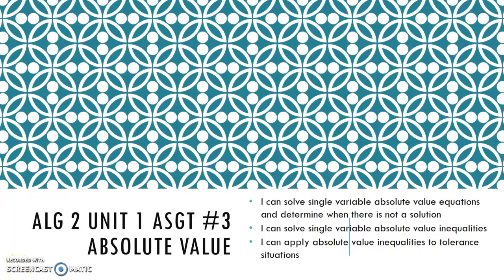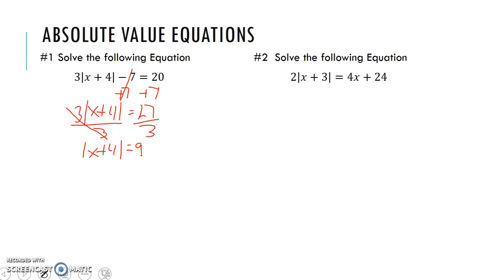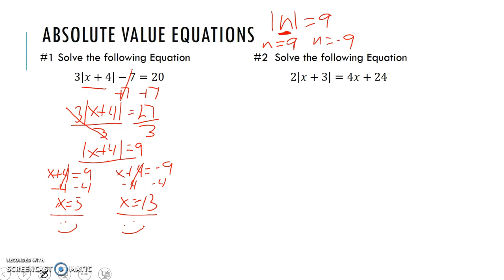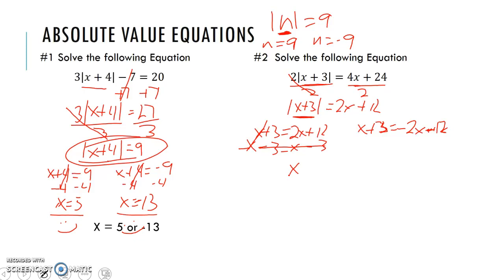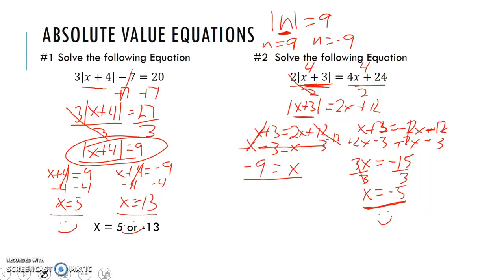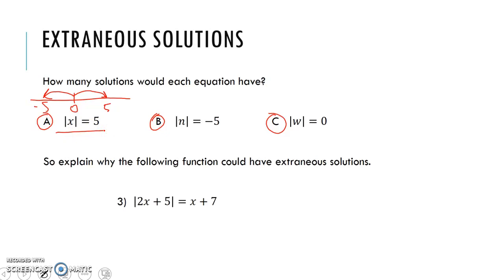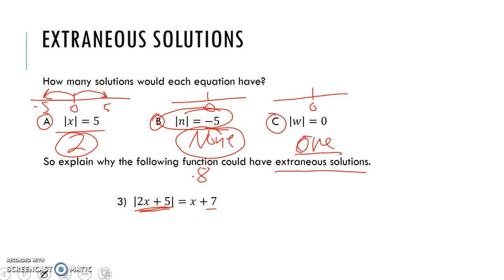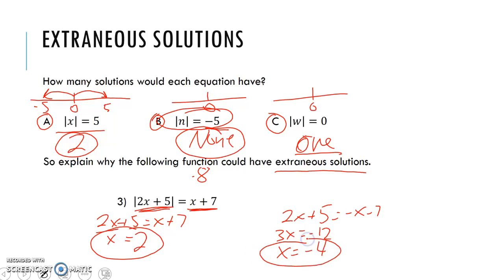Alg 2 Unit 1 ASGT #3 part 1 Absolute value equations